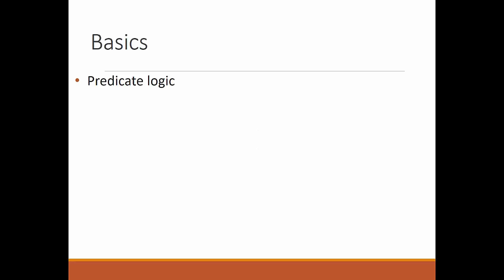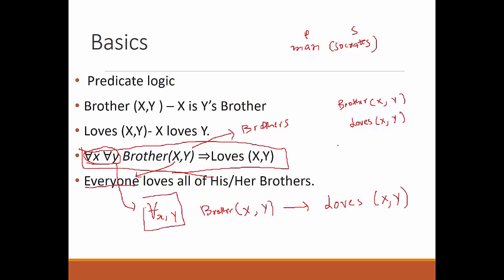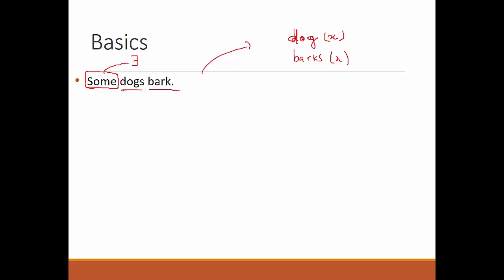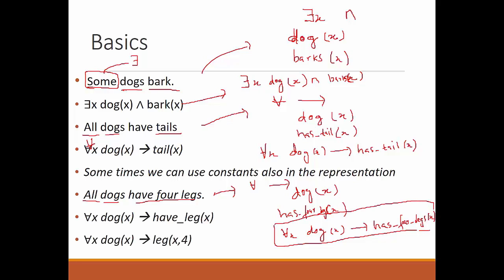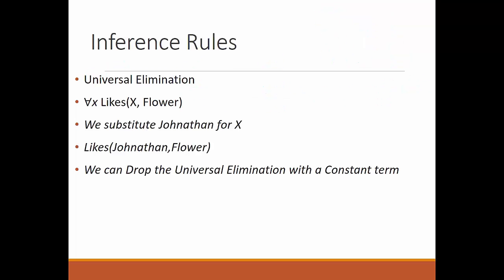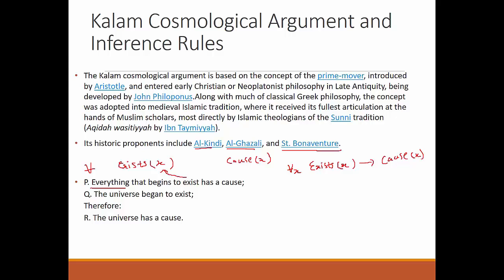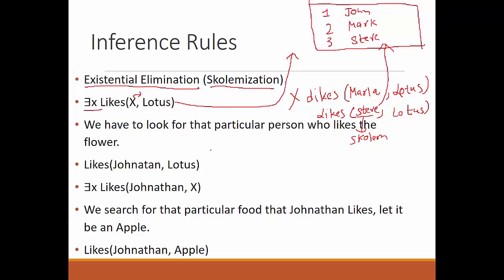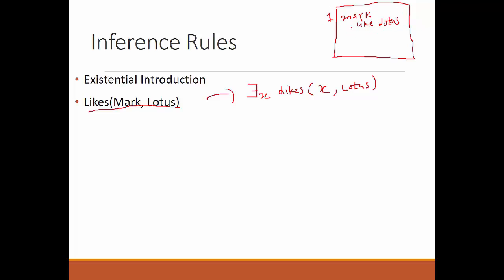Inference in First Order Logic| Lecture 3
Here We discuss Few Inference rules with some examples.